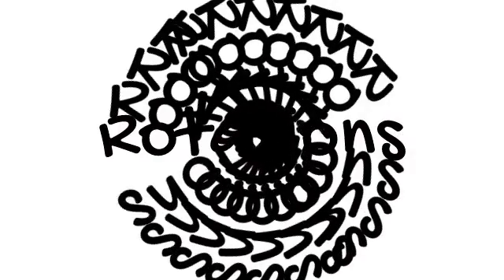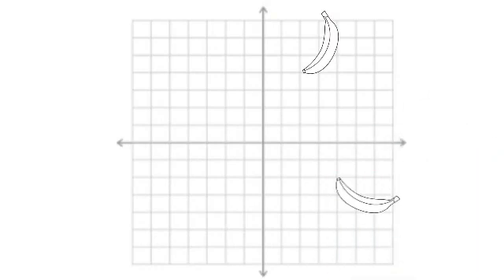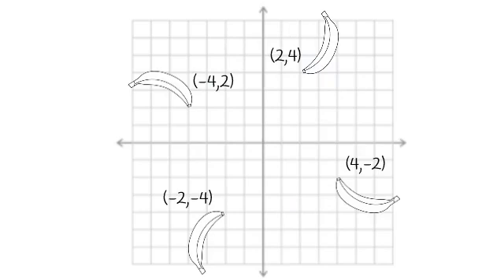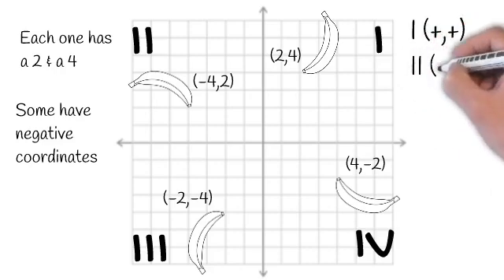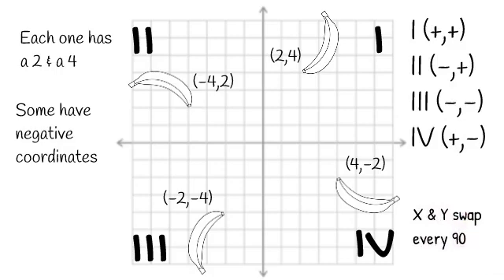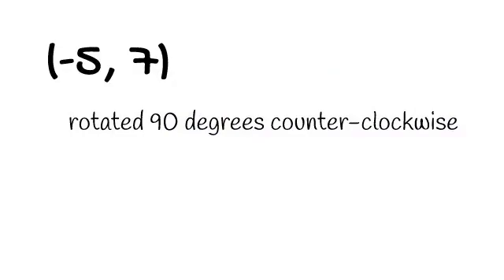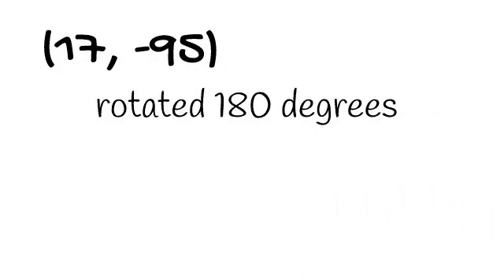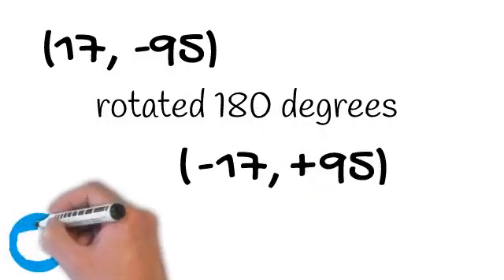Rotations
Sorry about the sound quality - I will update with a new recording as soon as I can figure out what is wrong with my microphone.